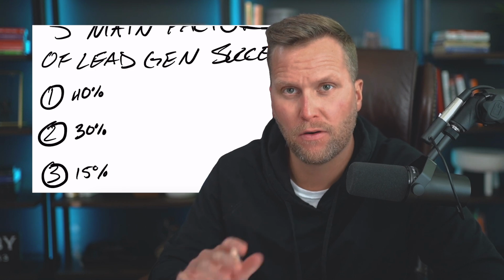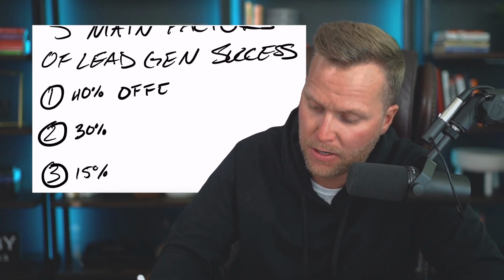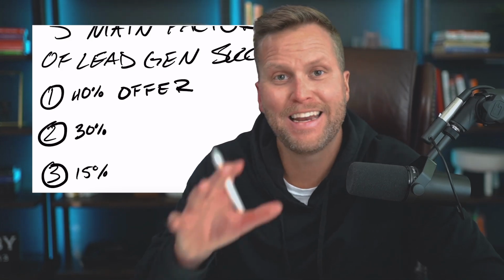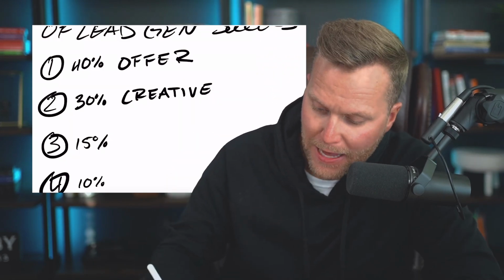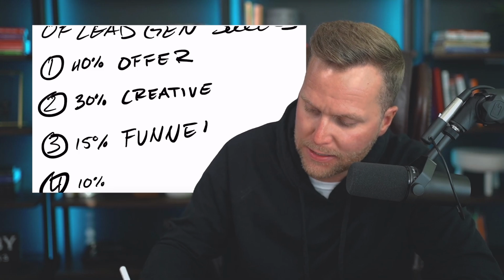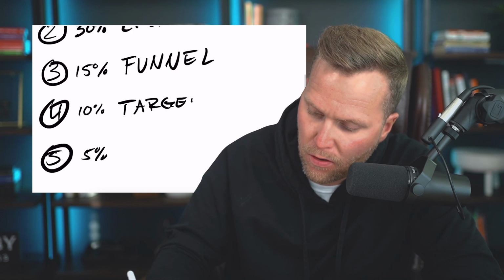This is What Makes A Successful Lead Generation Campaign